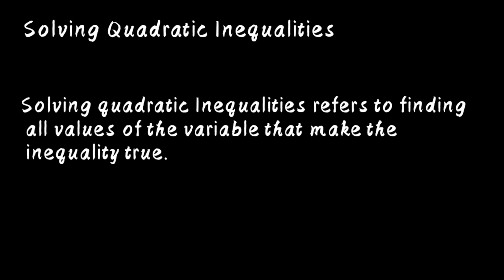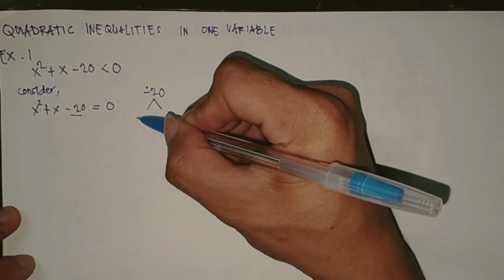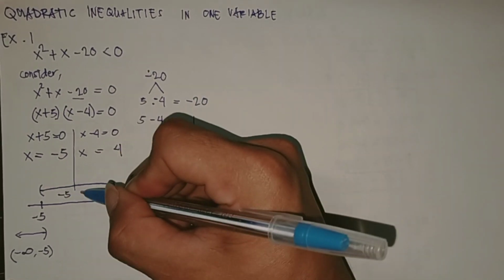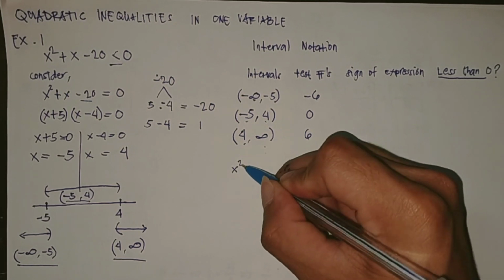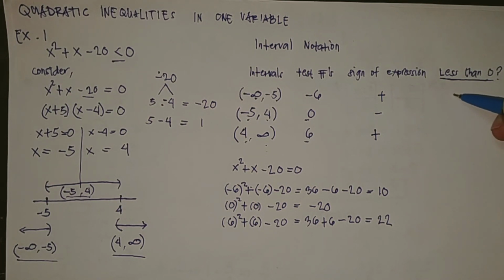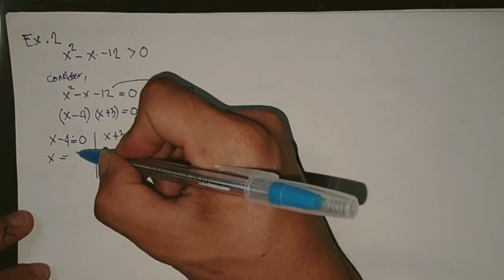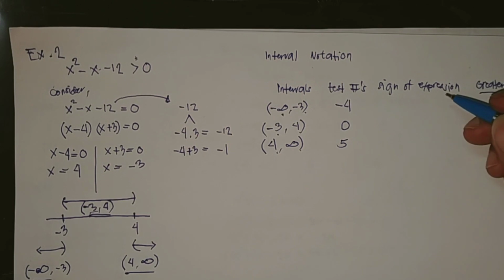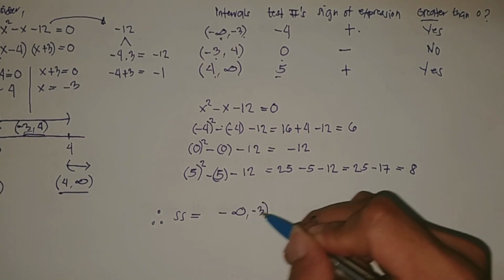SOLVING QUADRATIC INEQUALITIES IN ONE VARIABLE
algebra
math 1
college and advance algebra